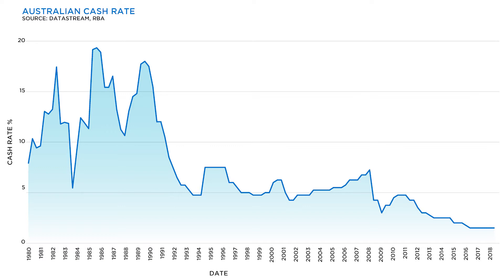BOQ Chief Economist Peter Munckton Talks The Economy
BOQ's Chief Economist Peter Munckton discusses the five macro factors that are driving the housing market. (May 2018)